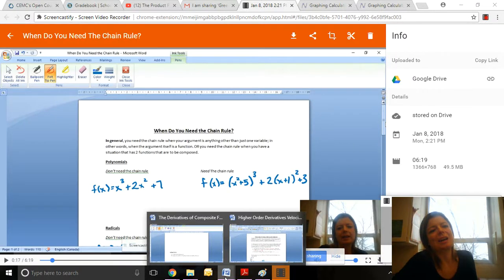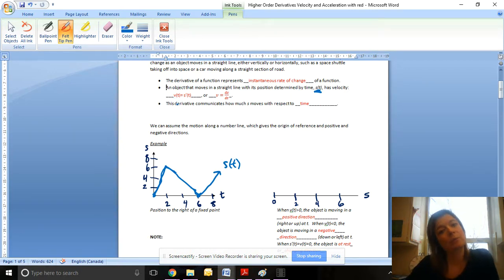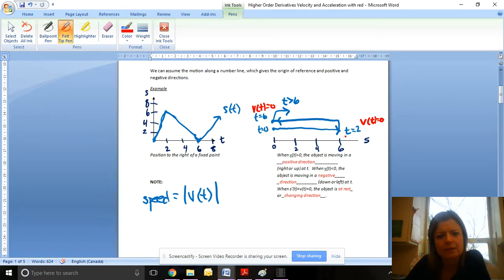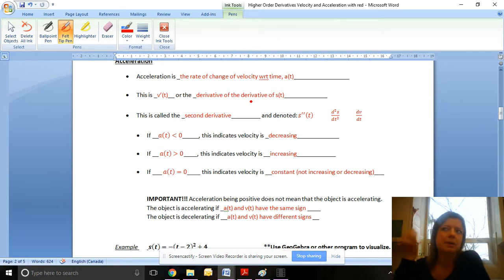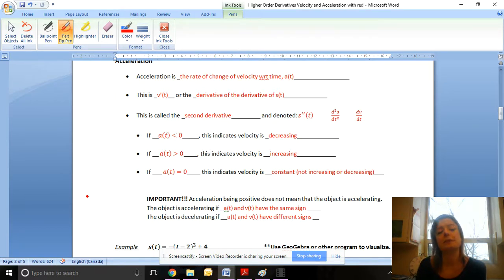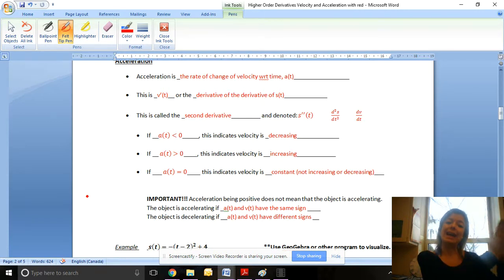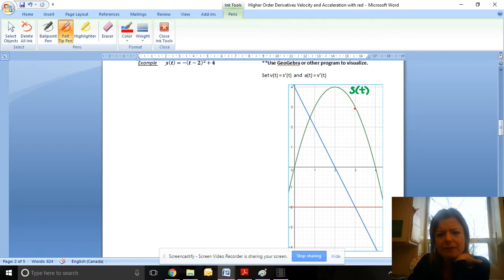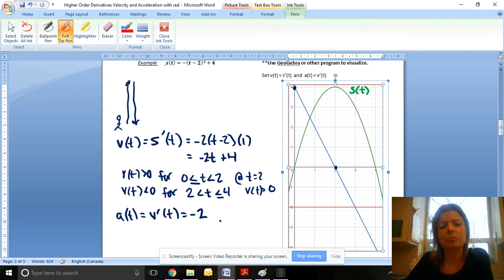Higher Order Derivatives, Velocity and Acceleration (Part 1)